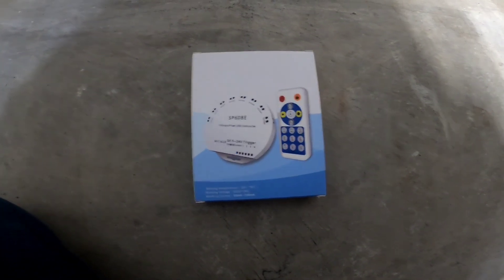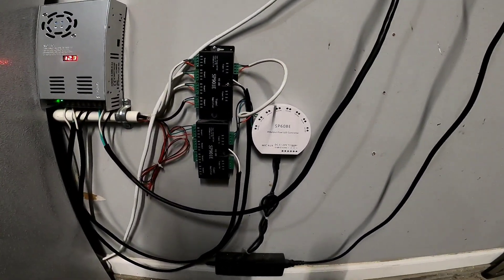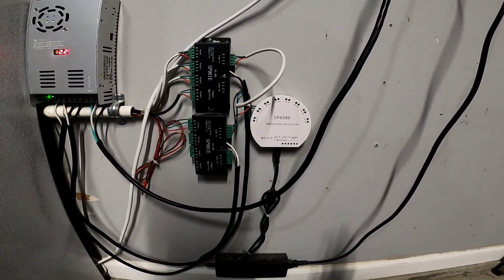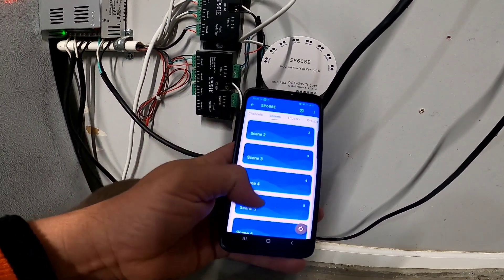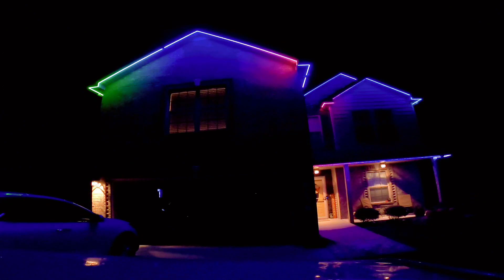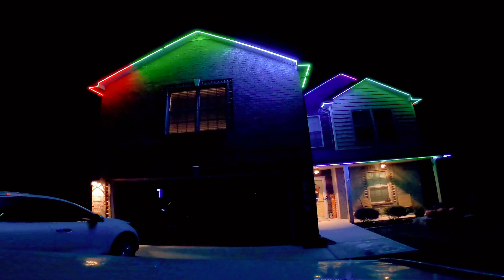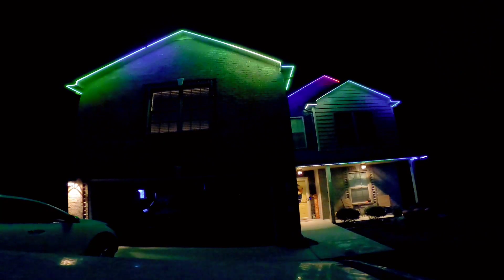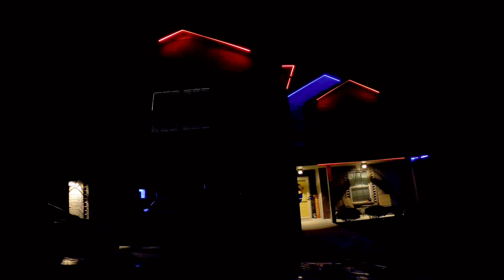BTF SP608E LED light controller install and review for LED permanent lights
Welcome back y'all,  so I finally got around to changing out the power supply to a 40 amp and the BTF 608E controller on the permanent lights set up.

LINKS TO ALL COMPONENTS IN VIDEO

BTF SP608E

40 AMP POWER SUPPLY

BTF LED strips

BTF 12v 9A power supply

LED track

BTF 901E Signal amplifiers

Description

1. Features:
1. Supports both APP control and RF remote control;
2. 8 output of 8 different signals, suitable for a variety of applications and meet the different needs of customers;
3. Supports common single-wire LED driver ICs in the market ;WS2811 WS2812B WS2813 WS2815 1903
4. Build in Music and Non-Music effects, multi-parameters adjustable;
5. DC5~24V wide voltage input, with power supply anti-reverse connection function; DC5V LED Strip ,must use DC5V power supply.
6. With the function of automatically saving setting parameters.
7. Controller Voltge depends on LED strip . DC5V LED strip ,please use DC5V power supply

Product name :SP608E controller
color ：white
Input voltage:DC5-24V
Lighting solutions service:Lighting and circuitry design
Type：: Remote Control
Controllable pixels:4800pixels（600pixesl/port)
output port :8
Application:Digital LED Light
Connection Mode：Smart APP or remote control
Output signal:SPI (TTL) Digital Signal
Support:IOS 10.0/ Android 4.4
Features:RF Wireless
Working temperature:-20℃~60

Package includes:（包装）
1pcs/Box
Remote

CHECK ME OUT ON OTHER SOCIAL MEDIA SITES HERE.

bored_guywithacamera on Instagram